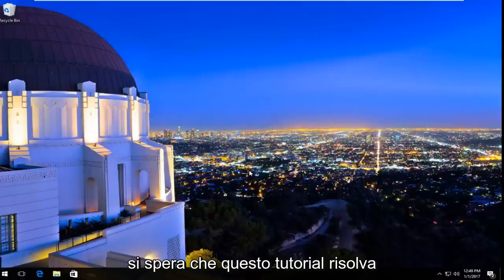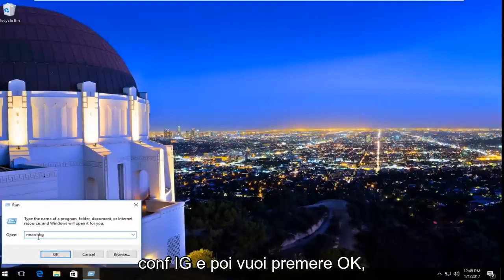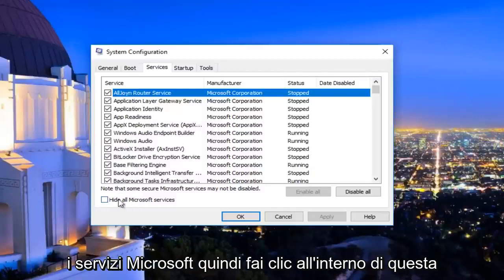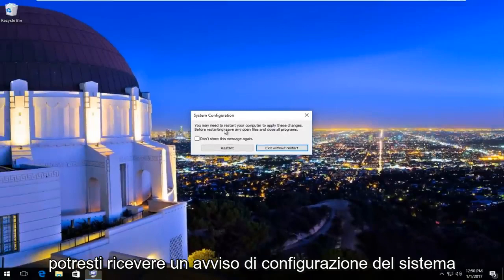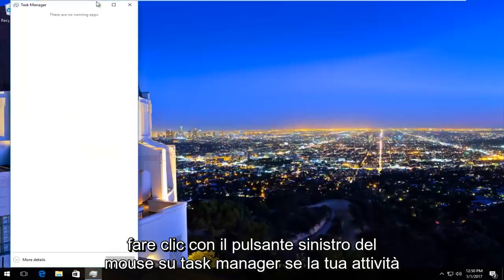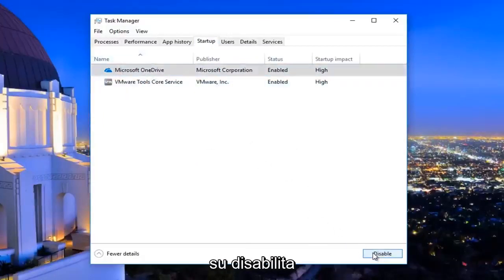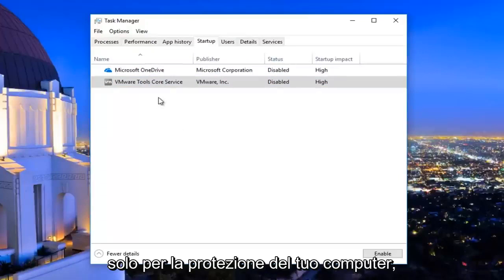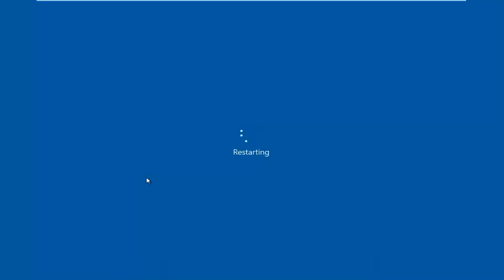Imparare come risolvere l'errore di runtime 217 in Windows 11/10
Questo tutorial ti mostrerà come risolvere l'errore di runtime 217 che potresti riscontrare sul tuo dispositivo Windows.

È possibile riscontrare l'errore di runtime 217 su PC Windows durante l'apertura di un'applicazione. Possono esserci più ragioni per questo problema, come pacchetto di download incompleto, file danneggiati, ecc. L'errore menzionerà anche l'indirizzo in cui si è verificato l'errore di runtime. Ad esempio, potrebbe dire Errore di runtime 217 a 00580d29, 004bb10d, 5009763B, 0047276a, 0041fae1, ecc.

Questo tutorial si applica a computer, laptop, desktop e tablet che eseguono i sistemi operativi Windows 11, Windows 10, Windows 8/8.1, Windows 7. Funziona per tutti i principali produttori di computer (Dell, HP, Acer, Asus, Toshiba, Lenovo, Samsung).